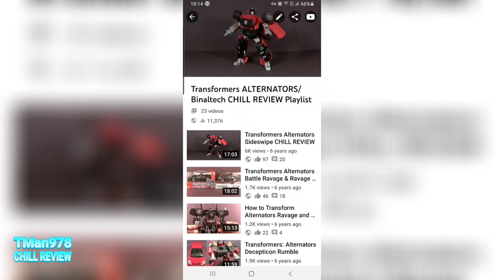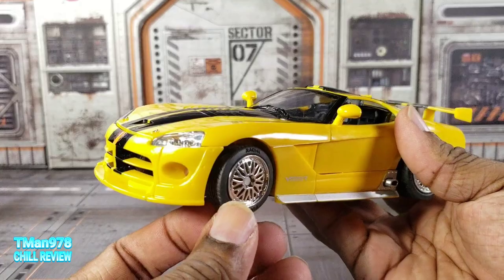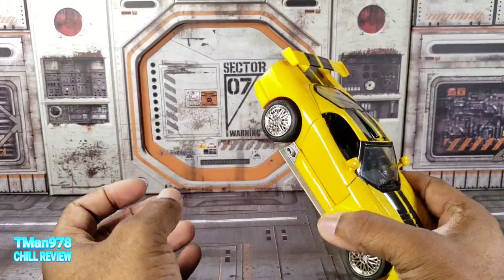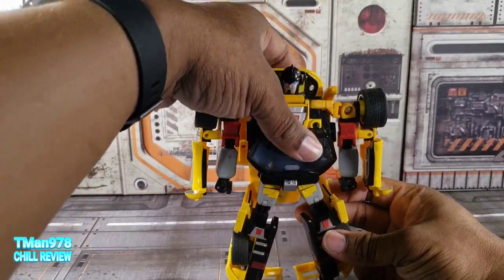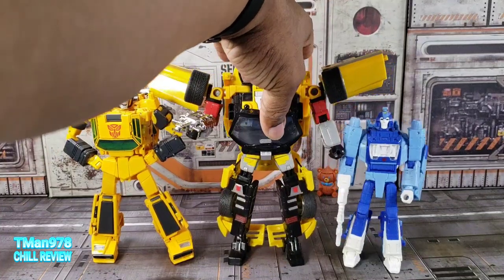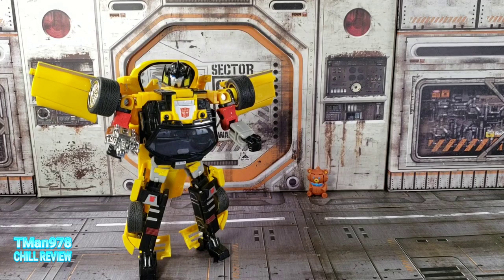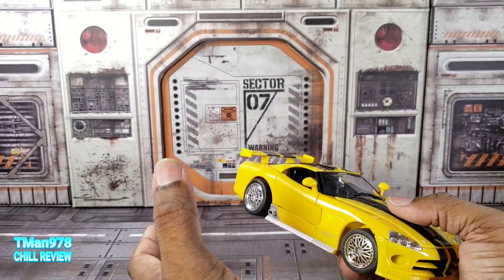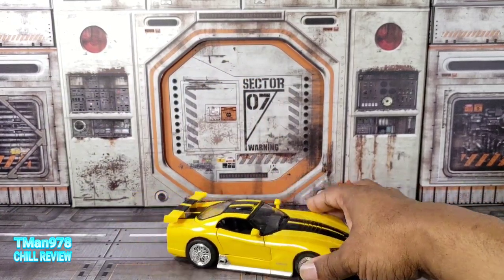Transformers Alternators Sunstreaker CHILL REVIEW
This version of Sunstreaker is a modified version of a Dodge Viper and was originally released in 2005.